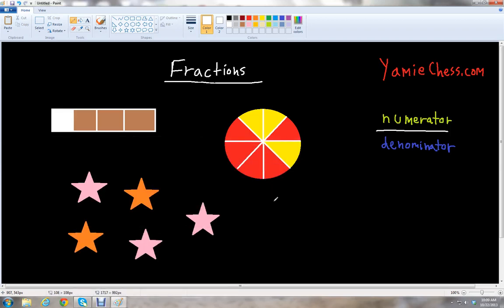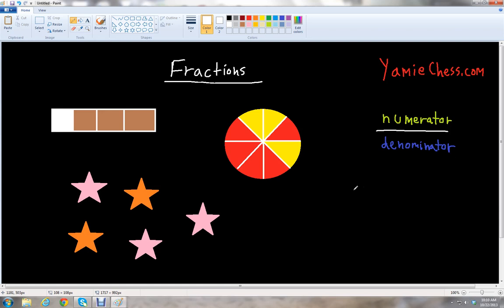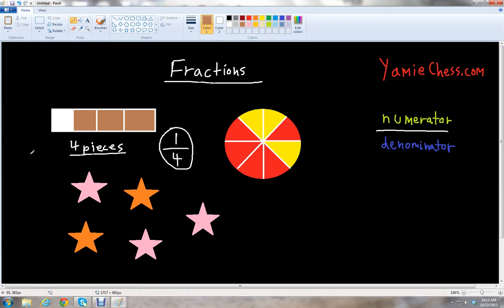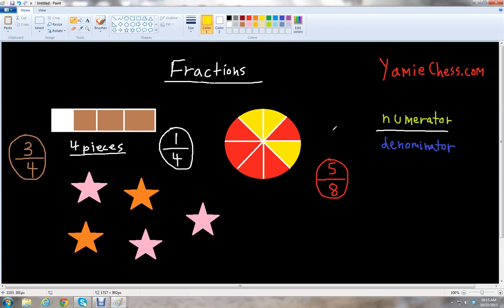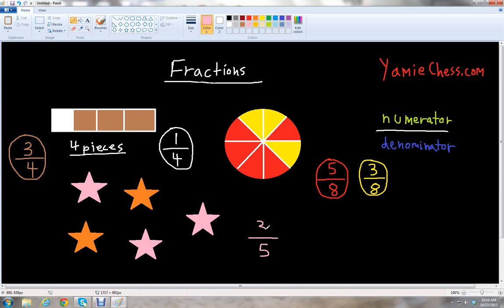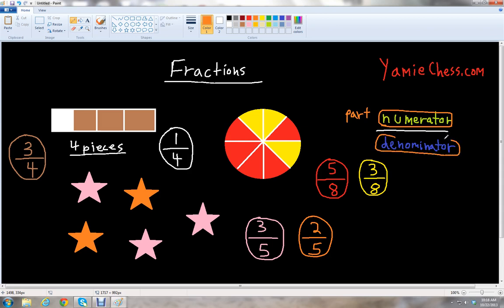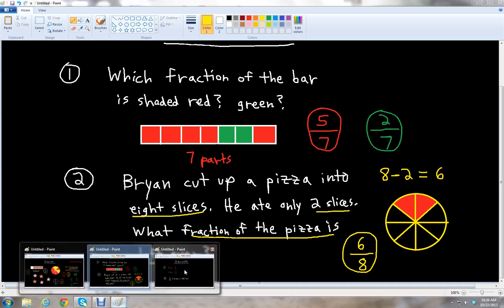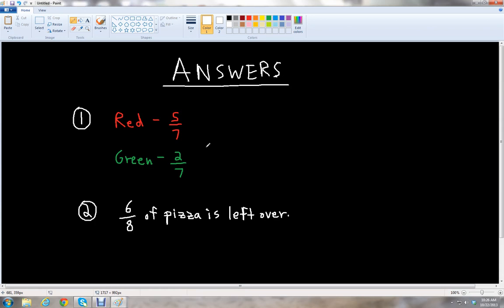Fractions (Grade 2)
University of Arizona math teacher Ben McGahee teaches kids math with Yamie Chess